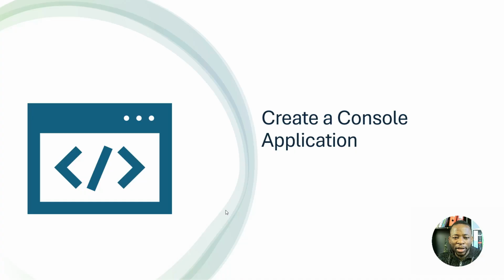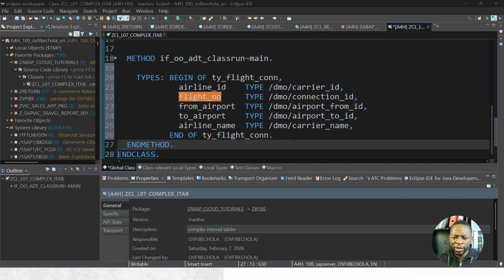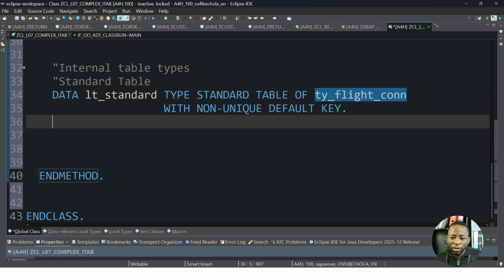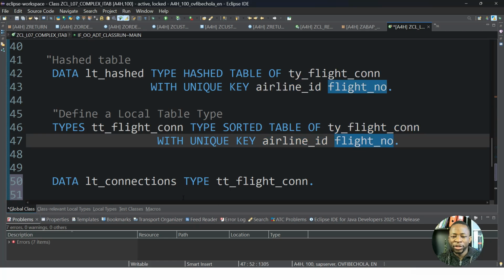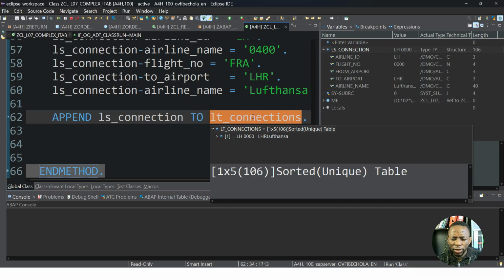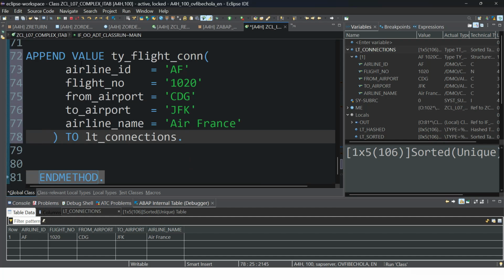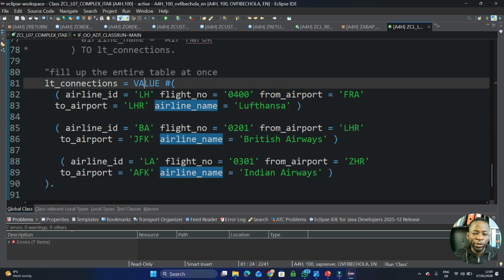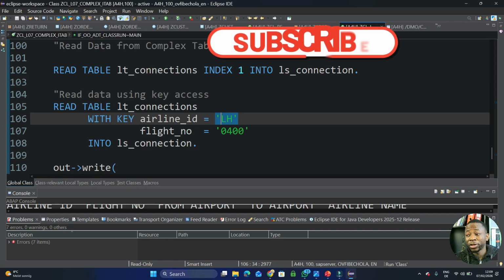Working with Complex Internal Tables | ABAP Cloud Lesson 7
In this lesson of the ABAP Cloud Backend Developer Series, we dive into one of the most important building blocks of real-world ABAP development: complex internal tables.

If you already understand simple internal tables, this video shows you how to level up by working with structured row types, multiple columns, and different internal table access types.

What you’ll learn in Lesson 7:

What makes an internal table complex in ABAP

How structures become row types and columns

Declaring standard, sorted, and hashed internal tables

Choosing the right table type for performance

Filling complex internal tables using work areas and VALUE expressions

Accessing data using index access and key access

Best practices for readable and reusable ABAP code

The lesson is taught step by step using Eclipse ADT and a console application, following modern ABAP Cloud development standards.

This video is perfect for:

ABAP beginners

SAP developers transitioning to ABAP Cloud

Students learning modern ABAP in Eclipse

Anyone preparing for real SAP backend projects